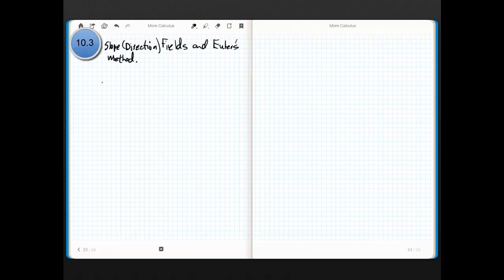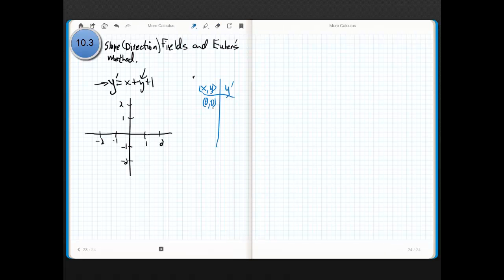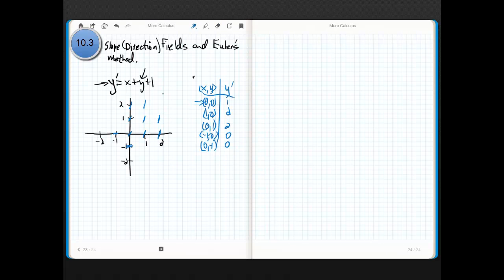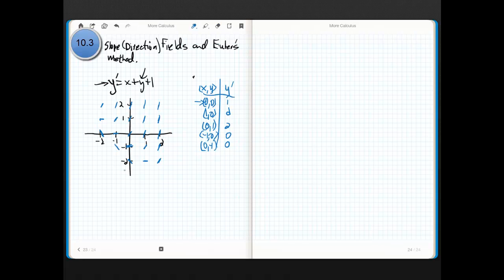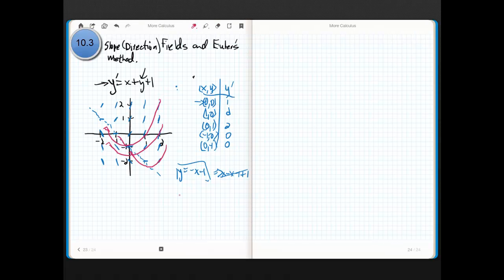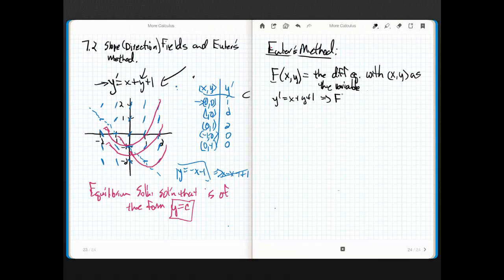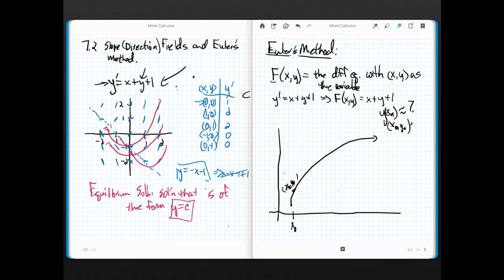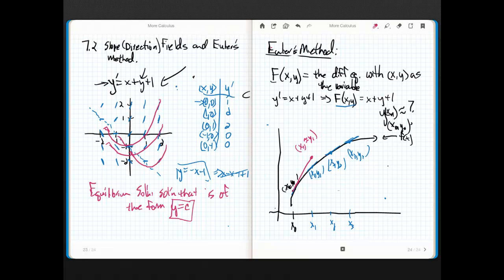Calculus Chapter 9.2 Part 1